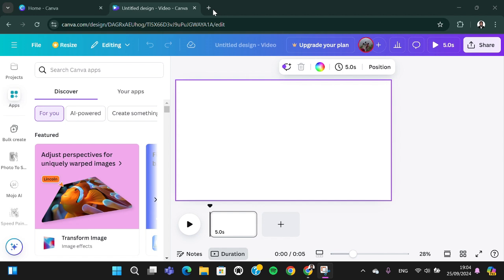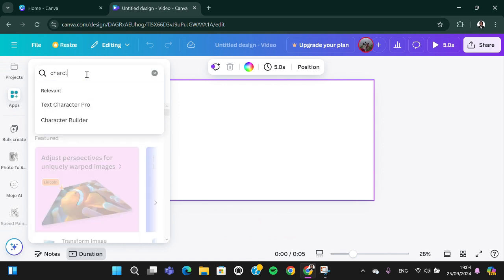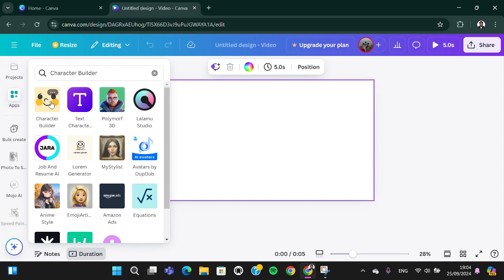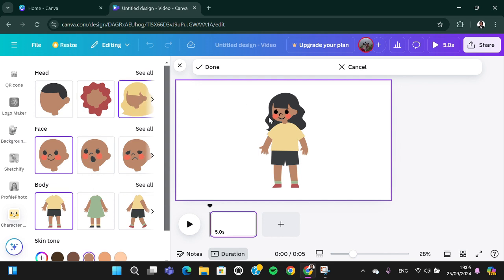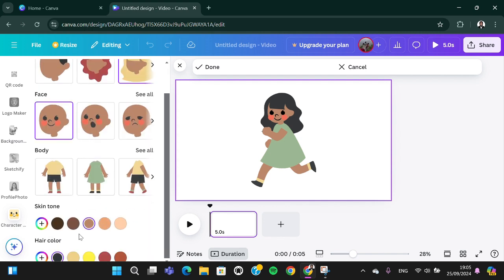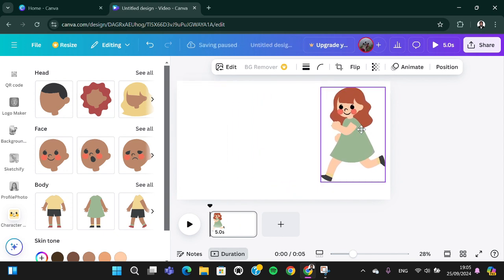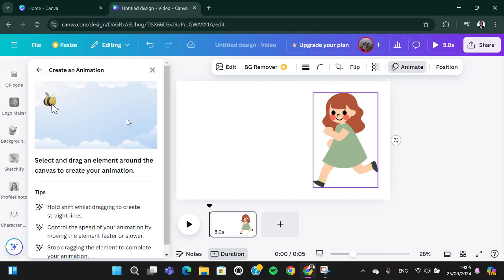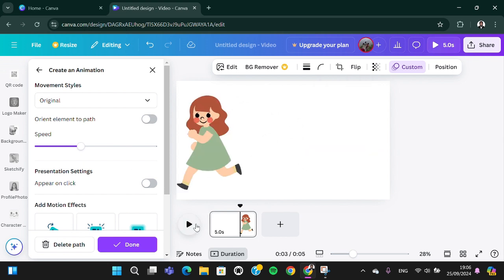😍 INSTANT: Cartoon Animation Trick in Canva - Easy Animation Tutorial | English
Want to create fun cartoon animations in Canva? In this easy tutorial, I’ll show you a quick trick to animate your characters and designs using Canva’s simple tools! Whether you're working on social media posts, presentations, or personal projects, this guide will help you bring your artwork to life instantly.